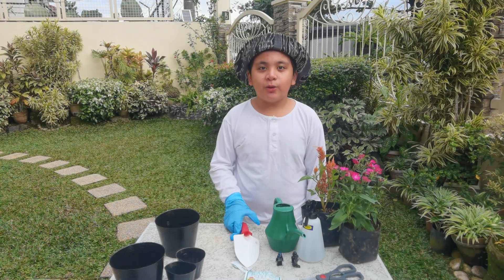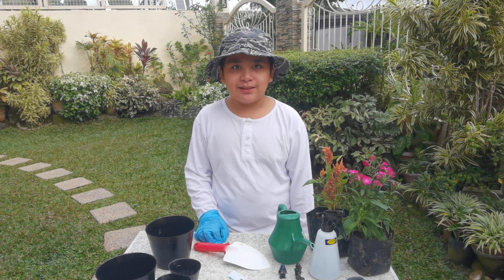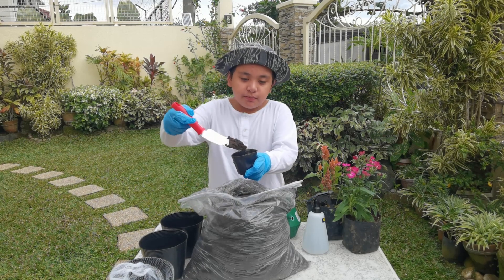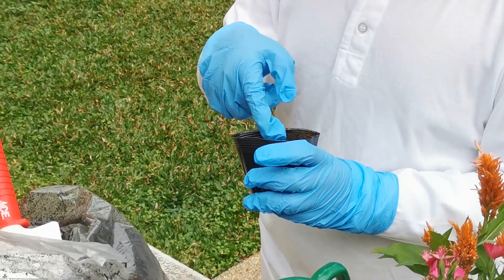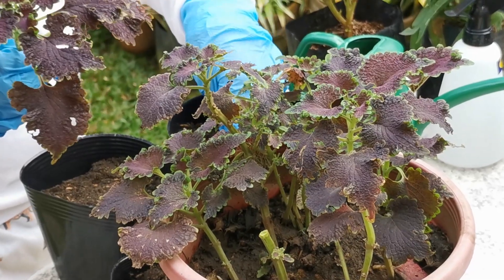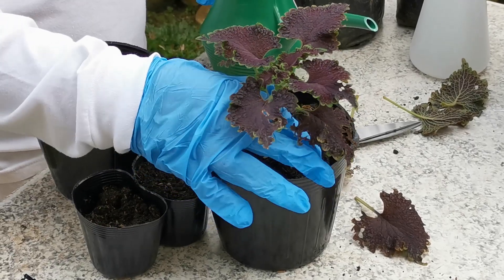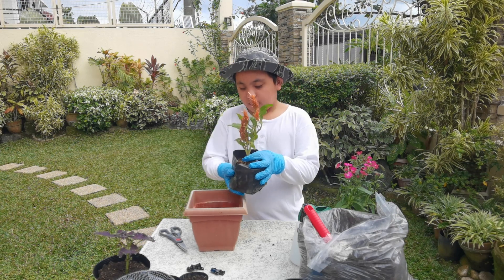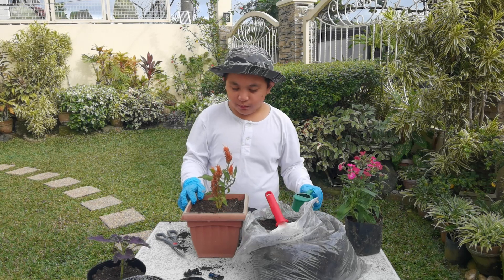Direct, Indirect planting and Transplanting - HELE DPS Gr 4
Let's discuss how to plant in three ways:
Direct Planting
Indirect Planting
Transplanting